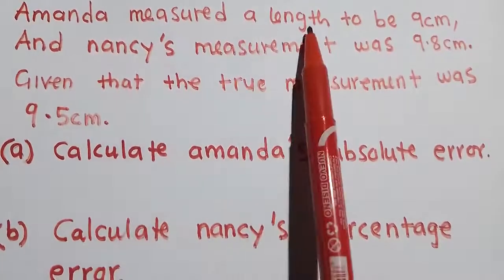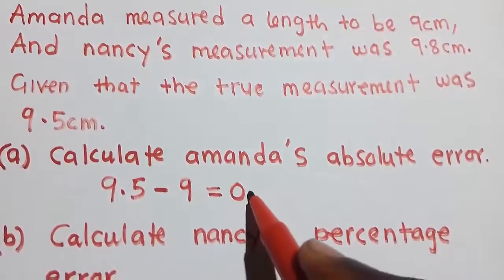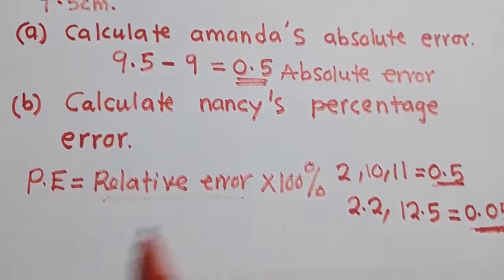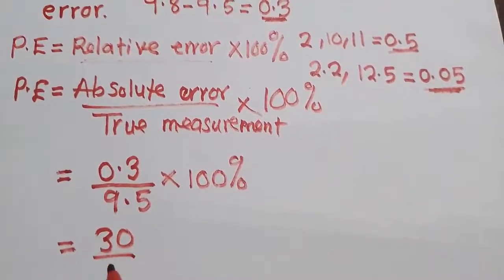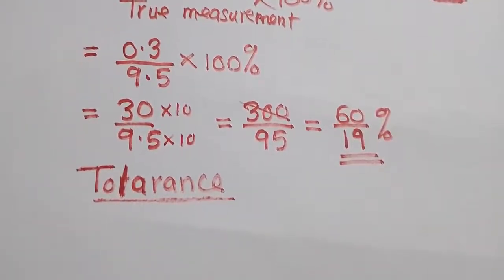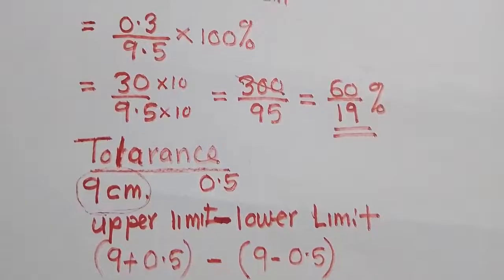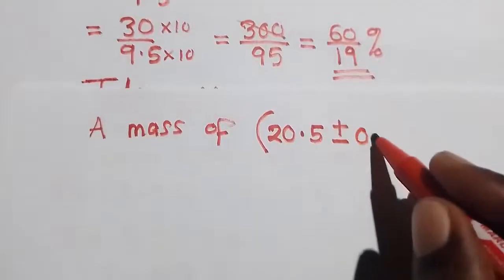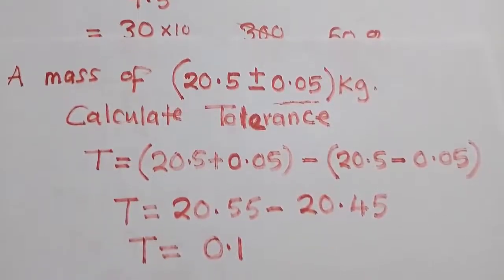Absolute Error | Percentage Error | Relative Error And Tolerance - Well Explained